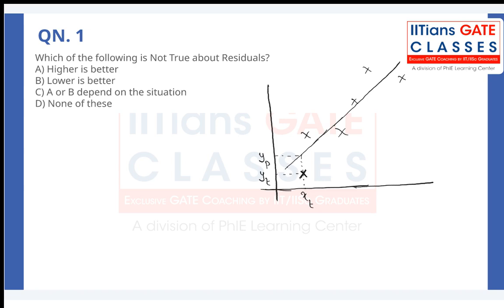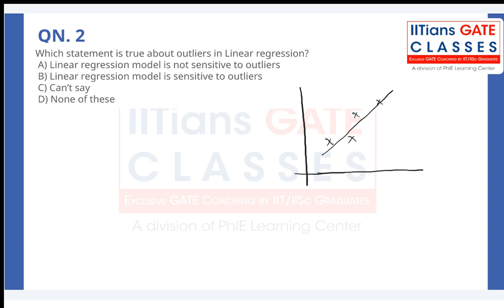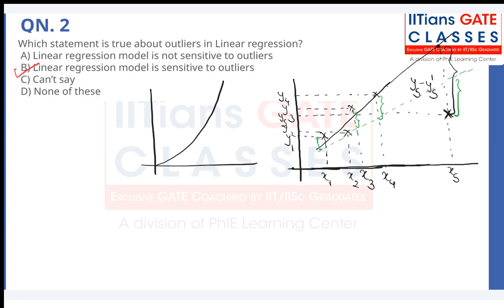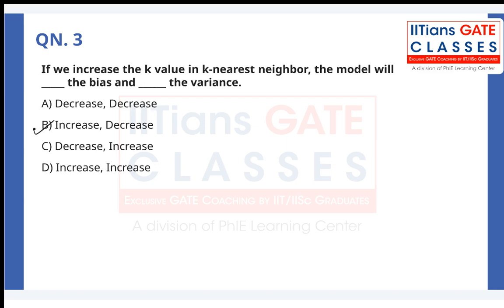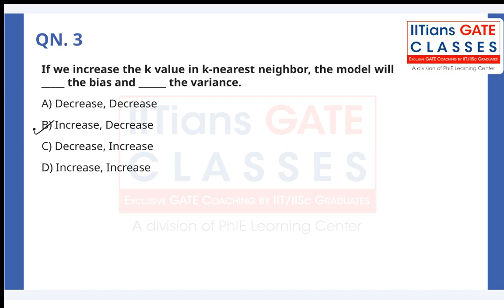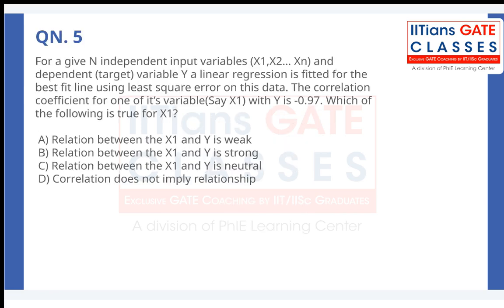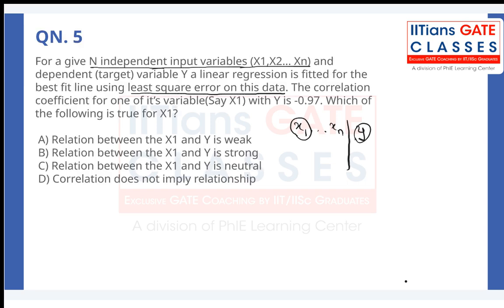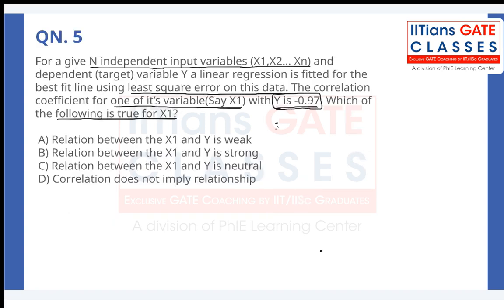Data Science & Artificial Intelligence | Machine Learning Questions L3 | GATE 2024 GATE DA Lectures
➡️ Data Science & Artificial Intelligence | Machine Learning Questions L3 | GATE 2024 GATE DA/CS/IT/ Lectures

✅Salient Features
Regards,
Team IGC